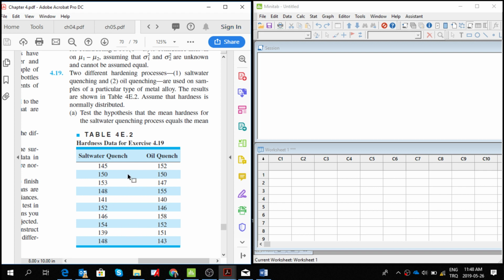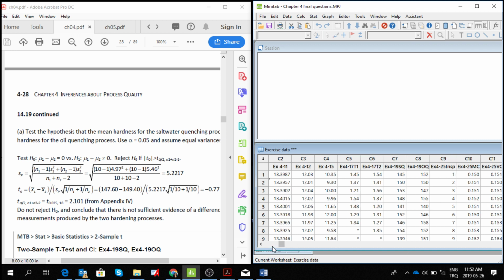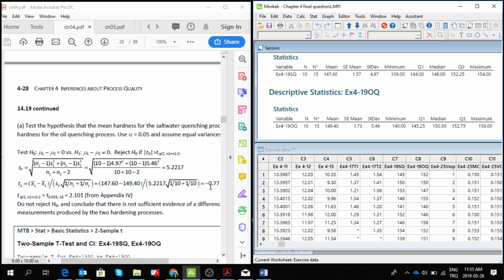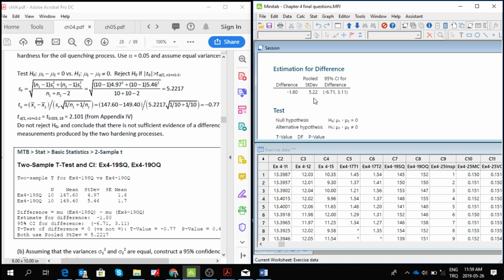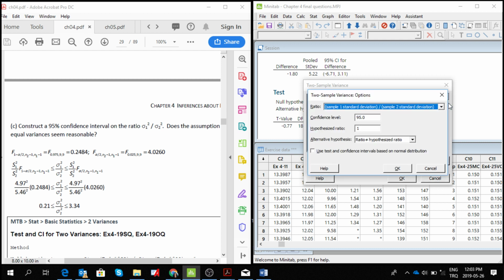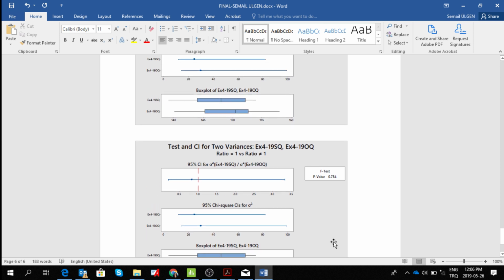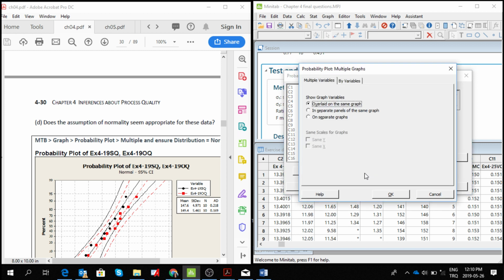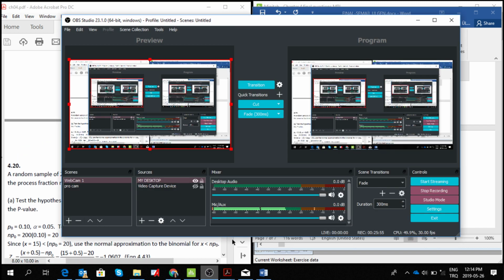Chapter 4 problem 19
Book By Montgomery, Statistical Quality, Problem 19